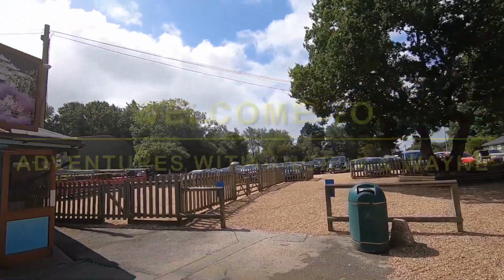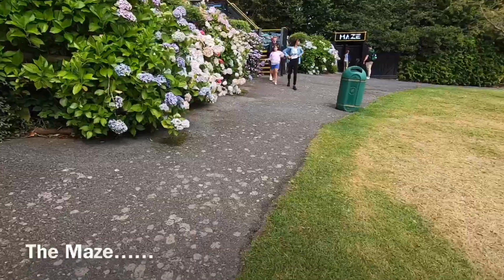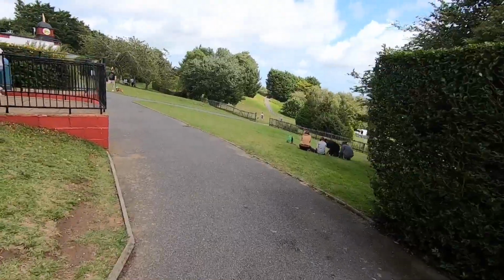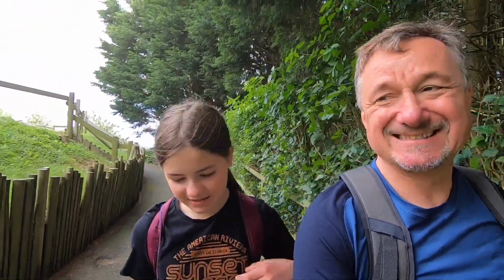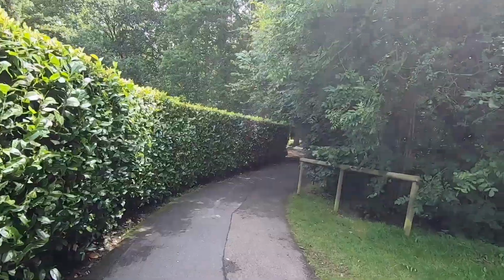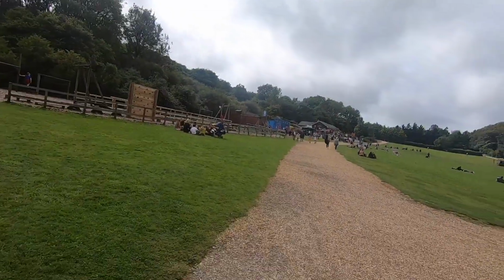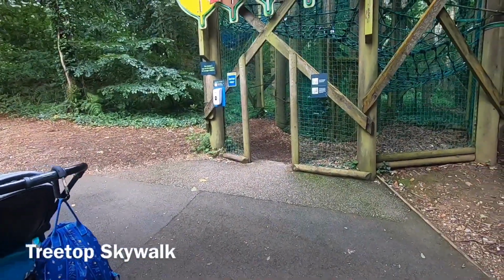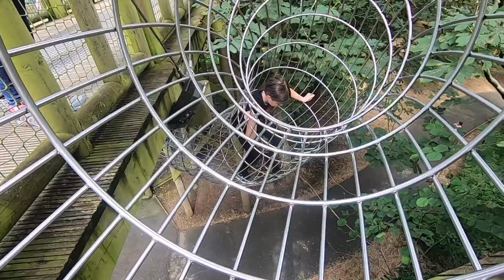Motorhome Adventures | Isle of Wight | Robin Hill Country Park | Brainiacs Show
We head off for the day to Robin Hill Country Park. I checked the programme on line and saw they had a jungle entertainment show happening plus we paid a bit extra for evening show Brainiac’s, which we all throughly loved.
We took a picnic here as it’s a great place to have one. We show you snippets of what’s at the park. A good day of fun.

We filmed these video’s on our GoPro Hero 7 & GoPro Hero 9

I edited this video on I-movie’s
Music paid for through Storyblocks

Angela’s other channel is her lifestyle, food etc instagram @angelaslovinglife